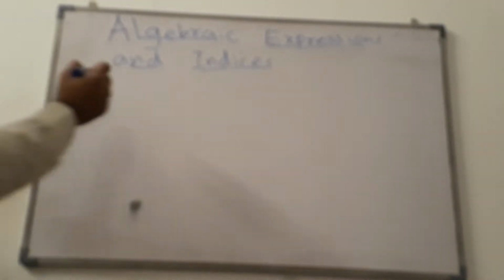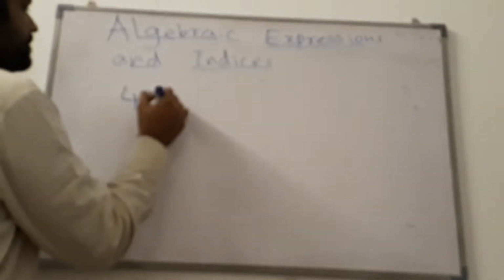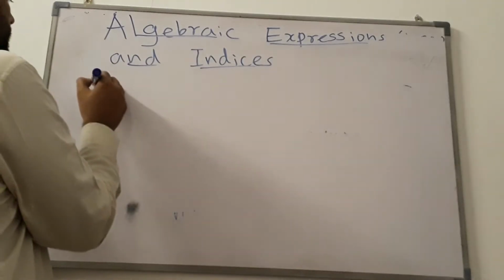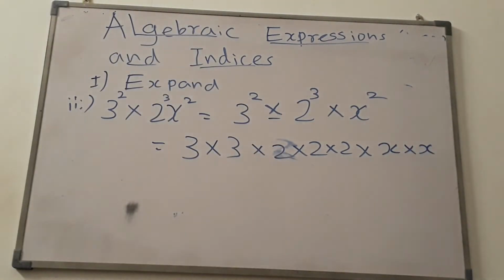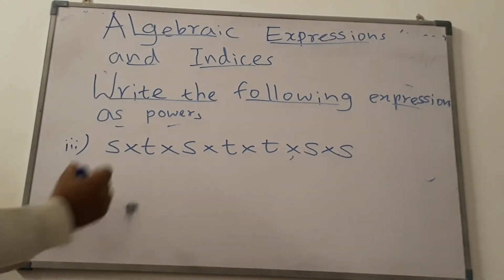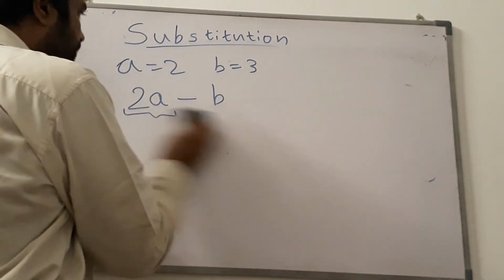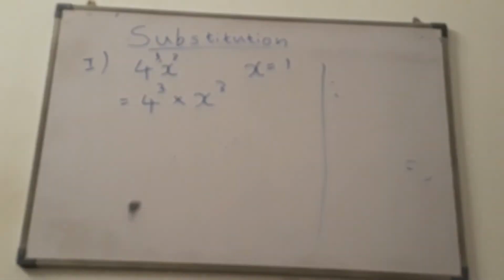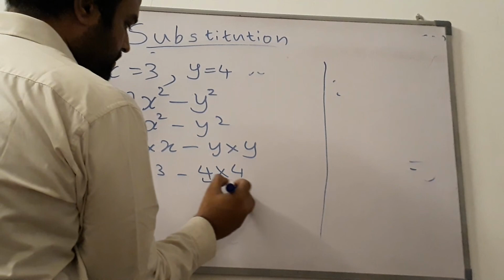Powers of Algebraic Expressions